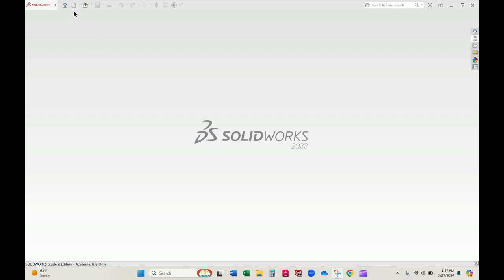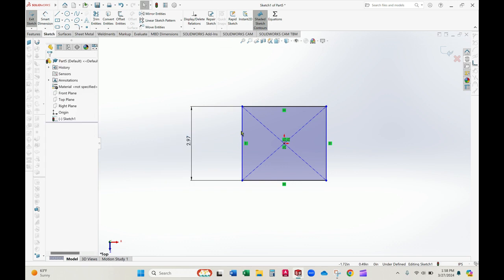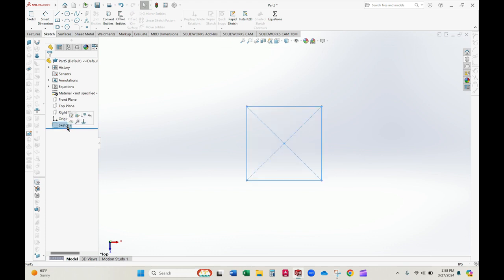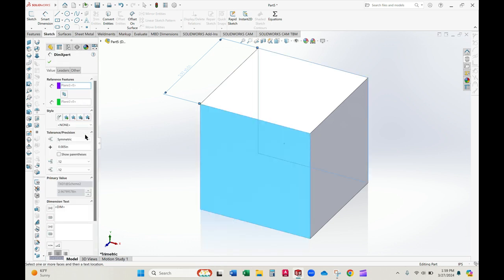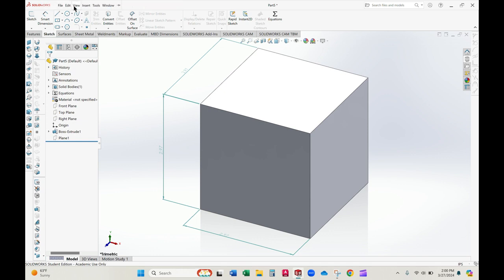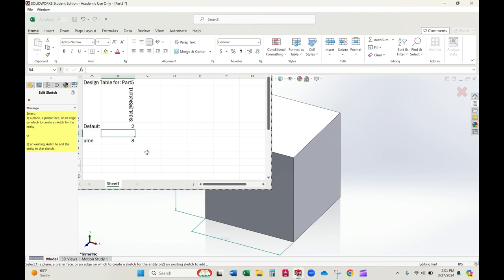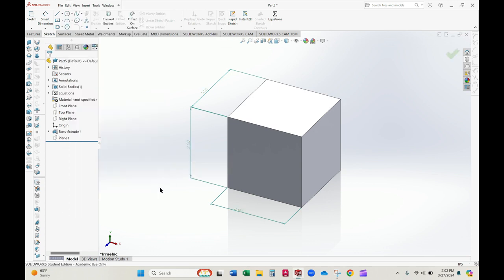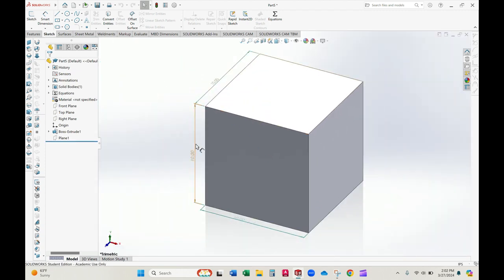Cube Created from volume in SOLIDWORKS 2022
Step by step instructions on how to create a Cube from a volume measurement in SOLIDWORKS 2022, using Equations and Excel Spreadsheet features.